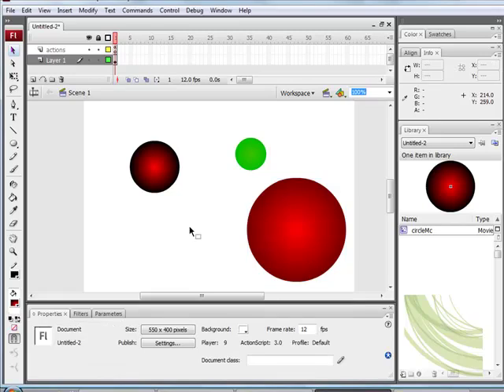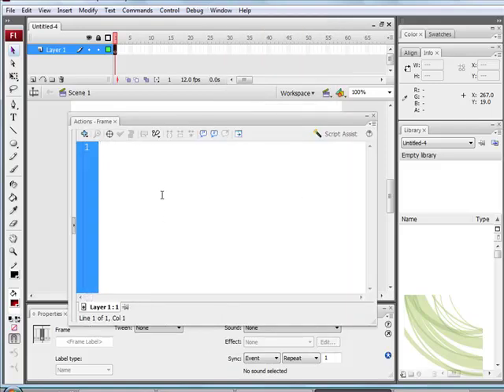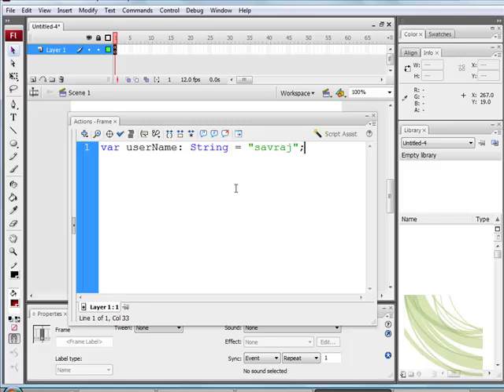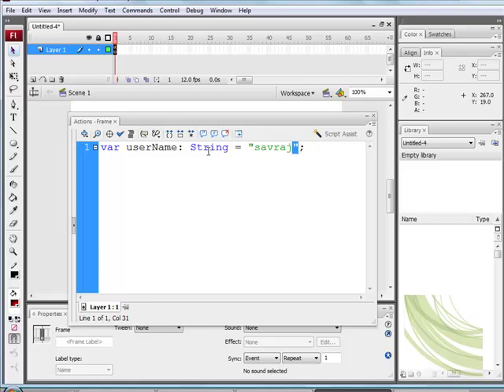06 using strings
Using strings in  Adobe Flash CS3 ActionScript 3.0, Multimedia Training Videos.com